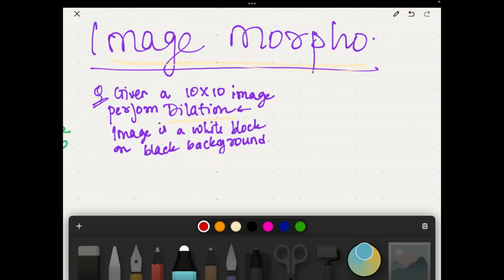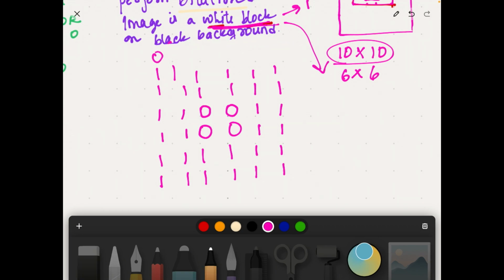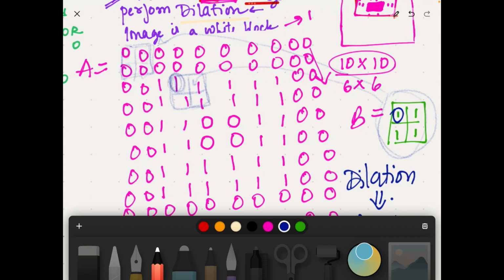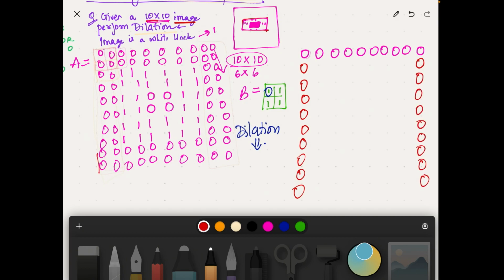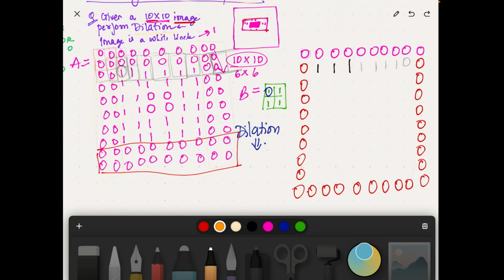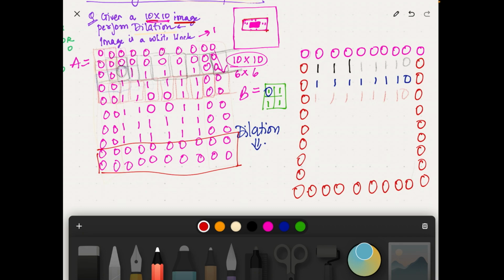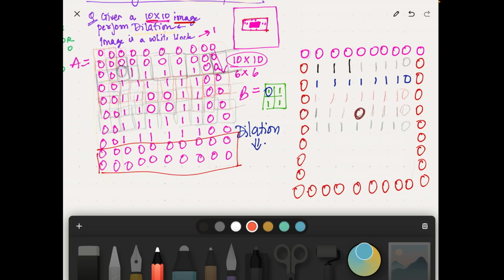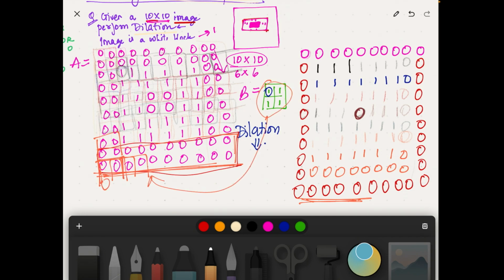Dilation in image processing | That one girl in B.Tech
Hello guys, I am Drashti. In this video, we are going to learn about one of the most important topics in  Morphological Image Processing i.e. DILATION. This topic is as important as it can get and was asked in my END-SEM for 10 marks. It might be a bit complex to understand at first, but, once you understand the basic of it, you would become a master at solving these questions. But, this topic can confuse you if you don't pay attention/ practice. So, take out your pen and paper and start solving them with me!!

PS. I mentioned dilation to be a compressing technique in the video. It is compressing in the internal part of the image. But, DILATION INCREASES THE BOUNDARY OF THE ORIGNAL IMAGE THUS THE NAME. EXCUSE THE ERROR I MADE.

Hope you find this video helpful!  So,  be sure to press the 🔔 button to get notified whenever I post a video.

BYEEEE:)